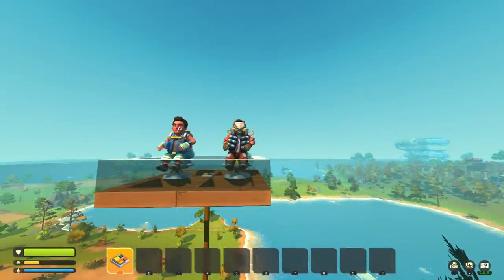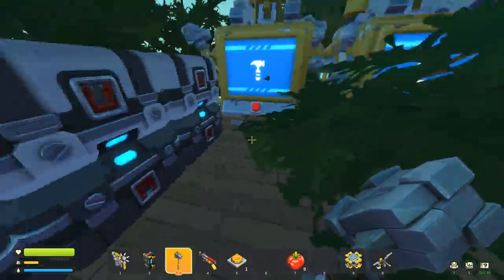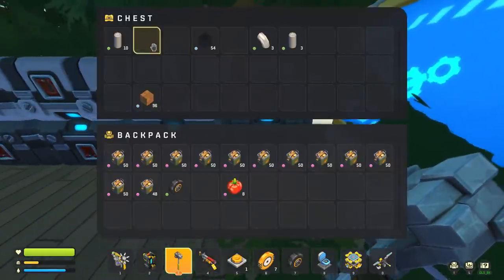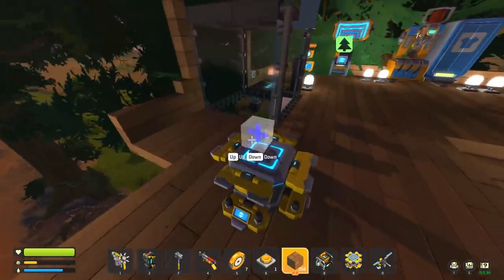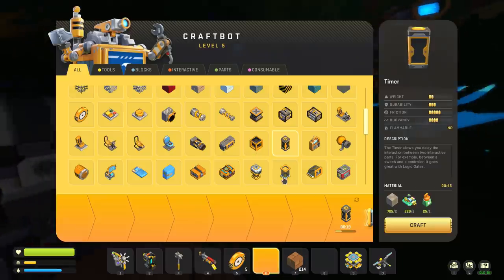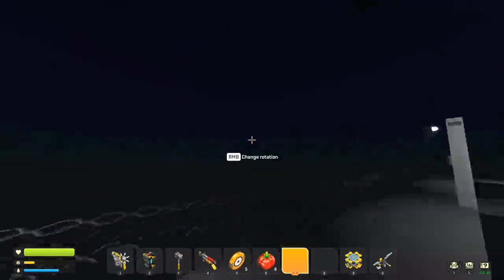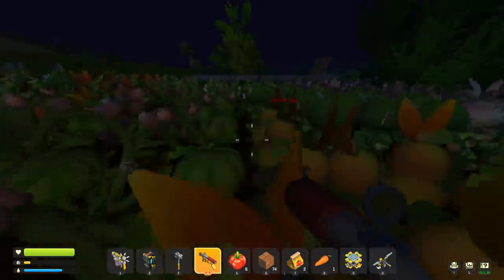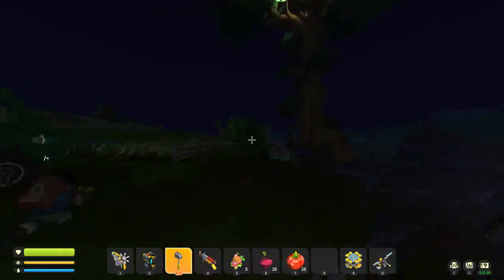We Built Player Launchers to Expand to the Second Tree Fort! (Scrap Mechanic Co-op Survival Ep.32)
Hey everyone back with more Scrap Mechanic Survival! Today Kosmo and I are finally going to expand to the other tree except we're only going to use wheel launchers to get there! We want to make our second tree more of a living space with some of the functional bots we need and to protect it we'll just avoid having any sort of ground access!